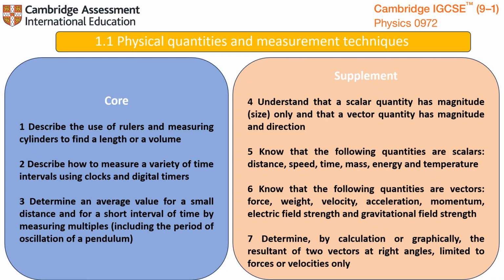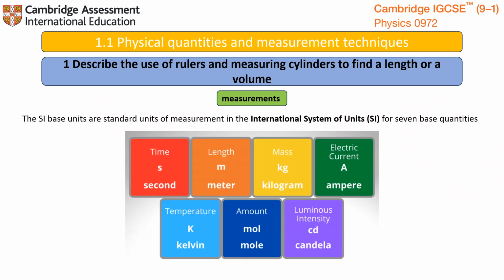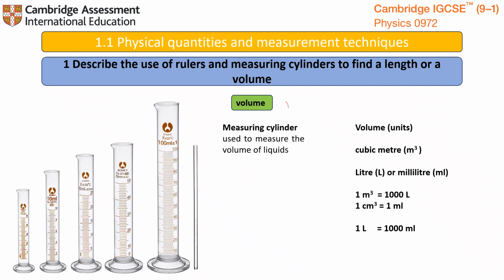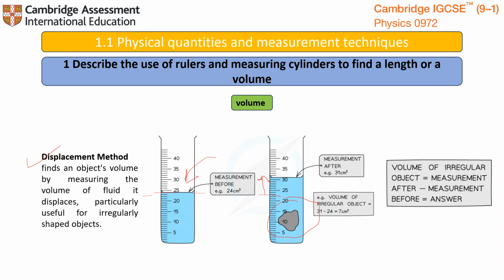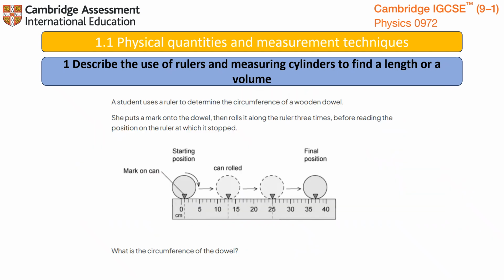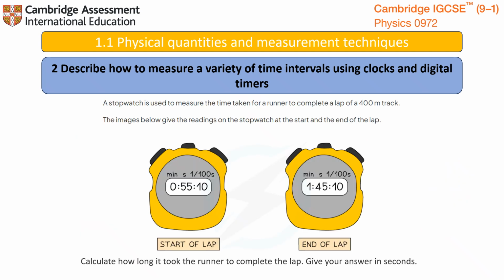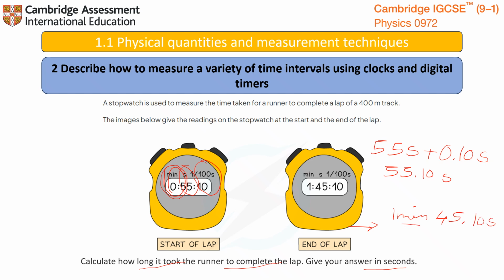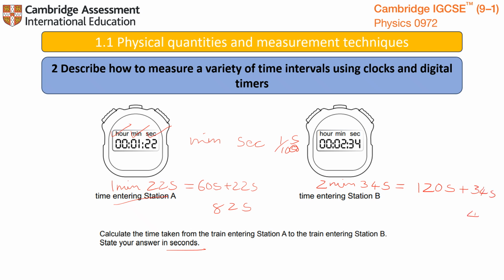IGCSE Physics (0972) : 1.1 Physical quantities and measurement techniques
1. Describe the use of rulers and measuring cylinders to find a length or a volume
2. Describe how to measure a variety of time intervals using clocks and digital timers